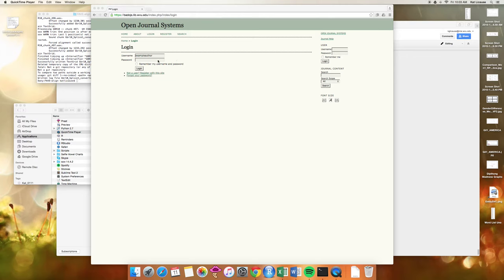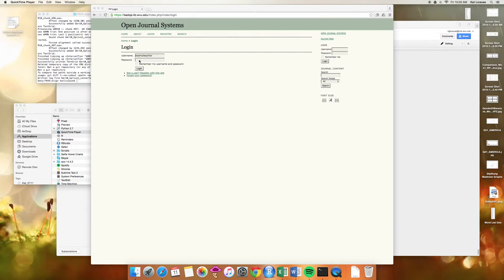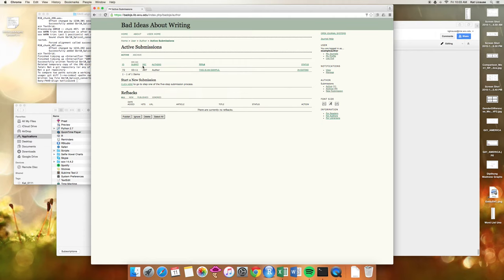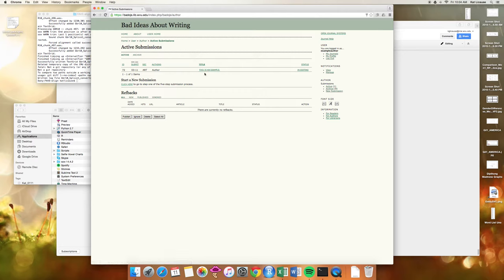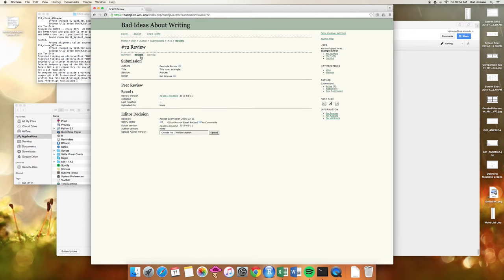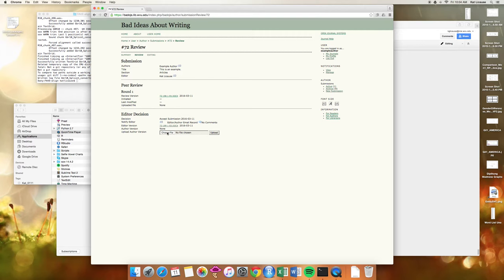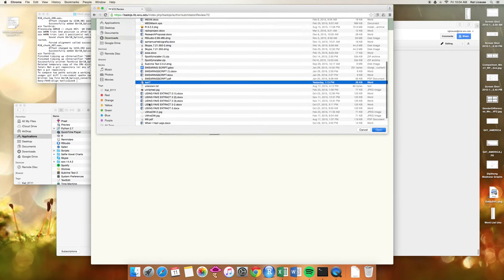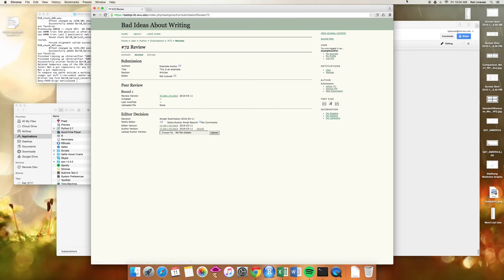Uploading Your Revisions in OJS [Bad Ideas Collection]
For authors submitting to the Bad Ideas About Writing collection (ed. Loewe & Ball), here is a video walkthrough of how to upload your revised submission to Open Journal Systems